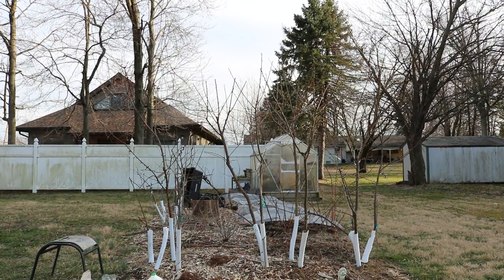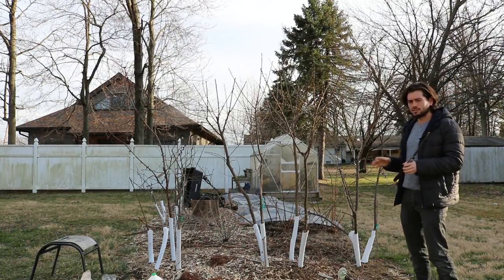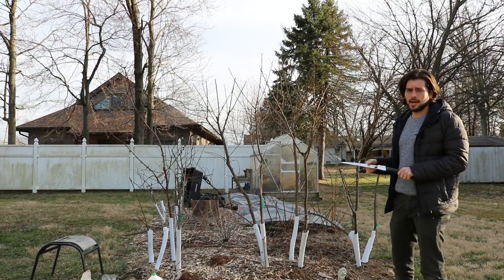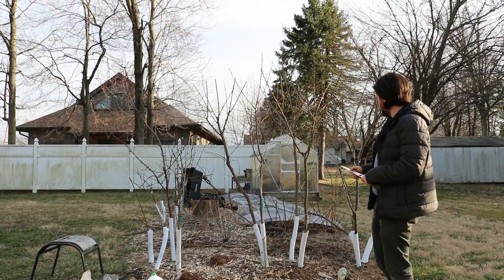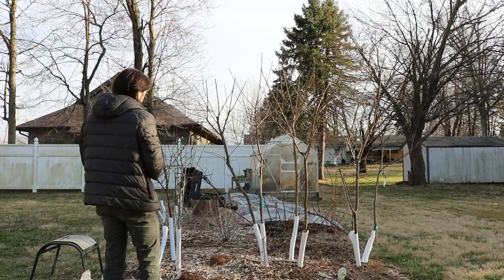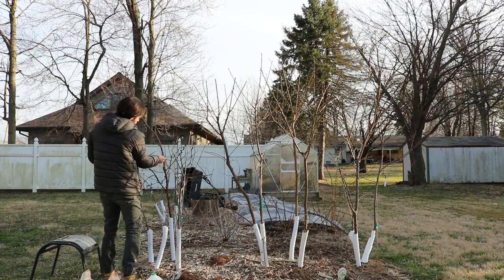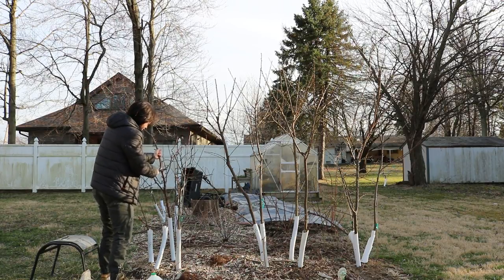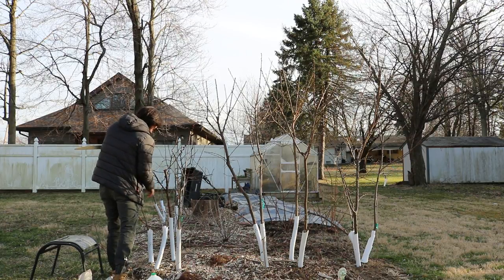Correcting the Form on Young Apricot & Plum Trees